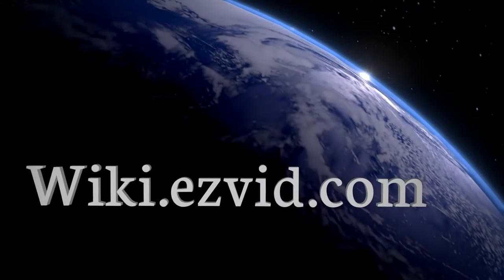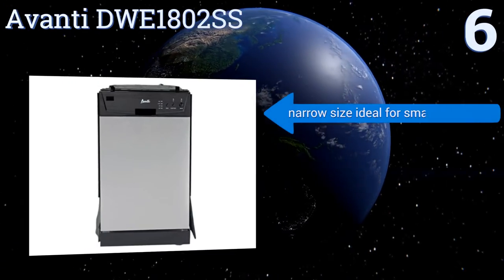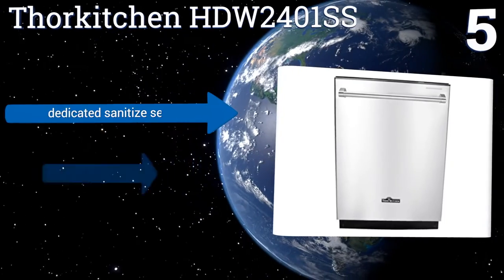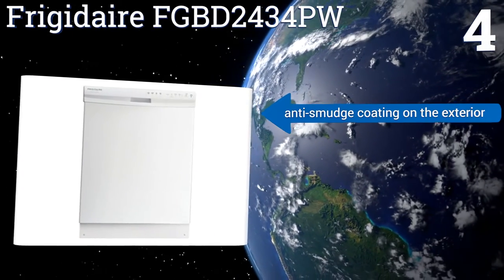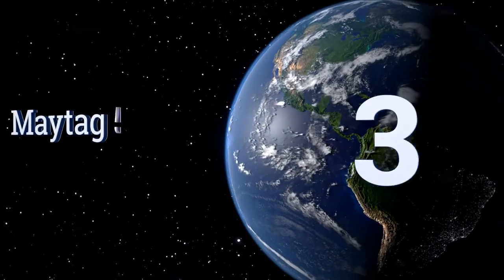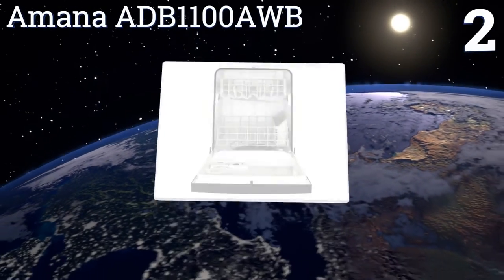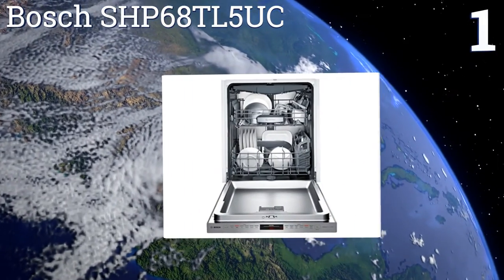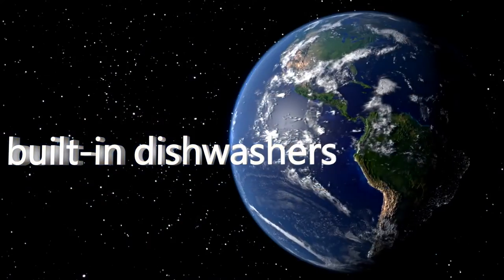6 Best Built In Dishwashers 2017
Built-in dishwashers included in this wiki include the thorkitchen hdw2401ss, avanti dwe1802ss, bosch shp68tl5uc, maytag 50dba, frigidaire fgbd2434pw, and amana adb1100awb.